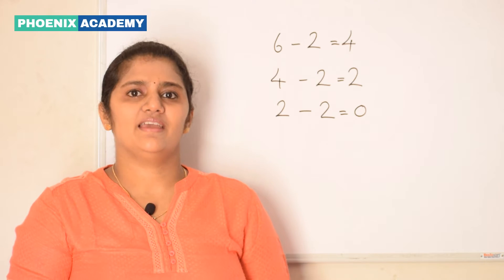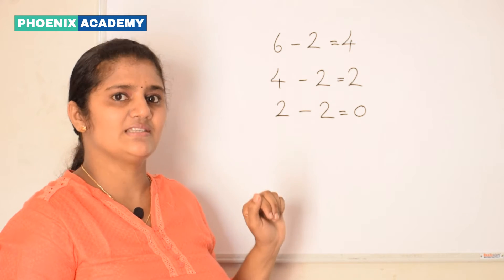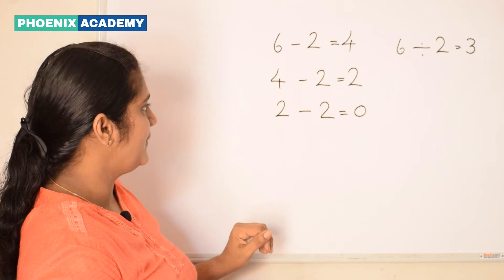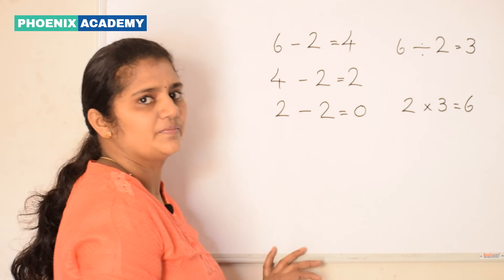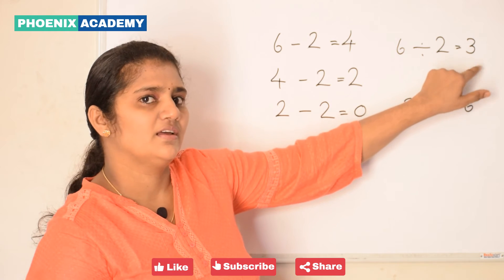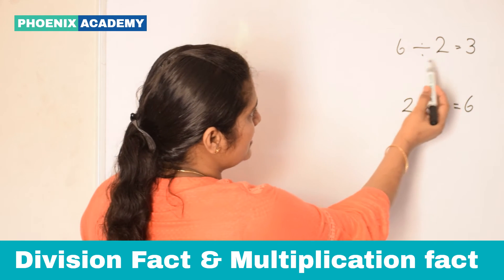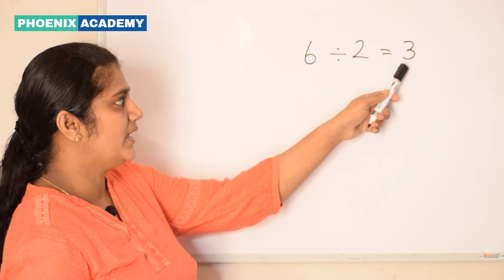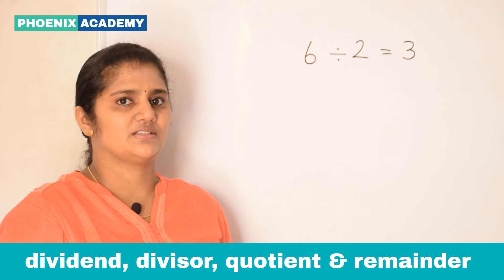CBSE Class 2 Maths Relation between Multiplication and Division | Terms of division.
In this video, the relation between Multiplication and Division is explained.

2:26 Terms of division